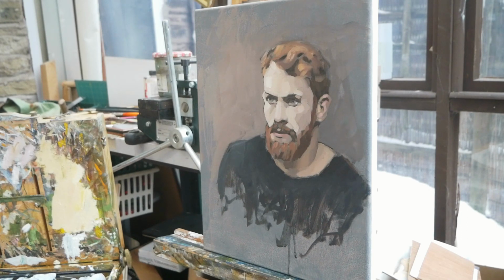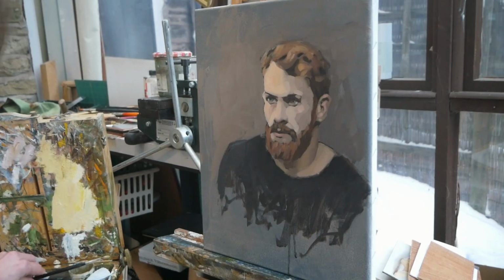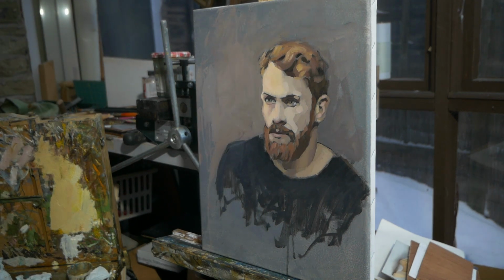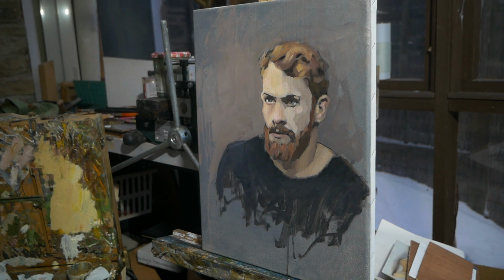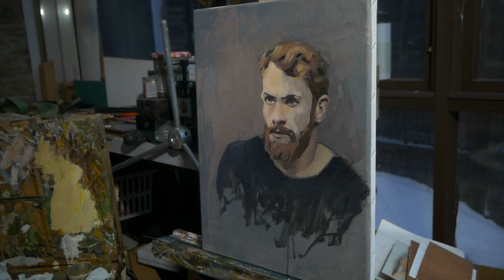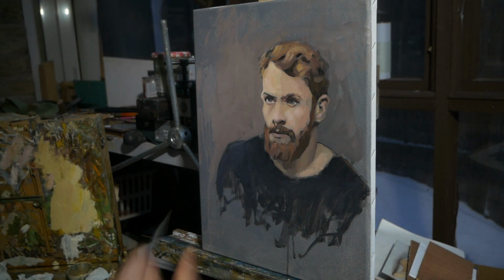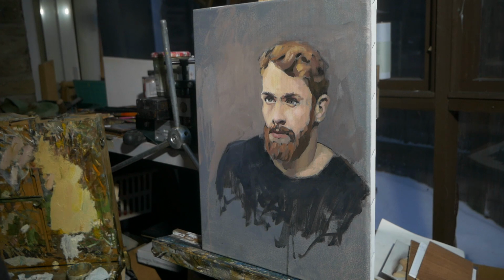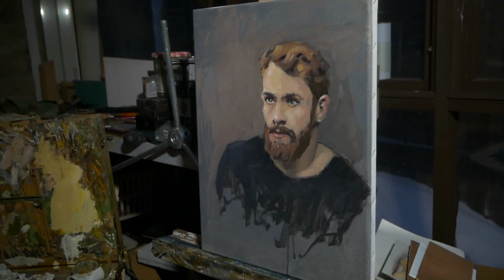OCAD Studio: Limited Palette Portrait in Oils Part 4